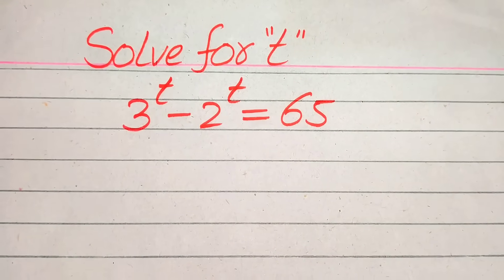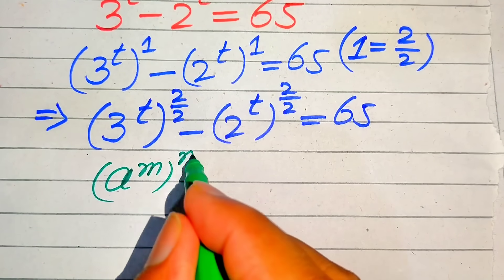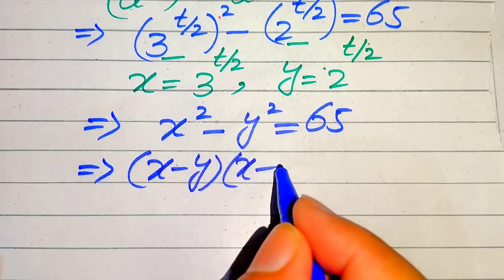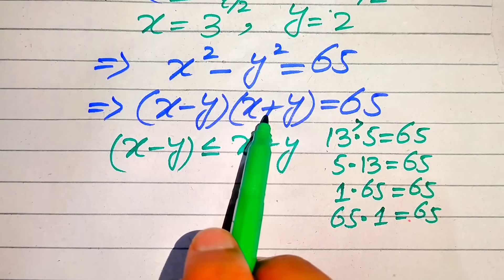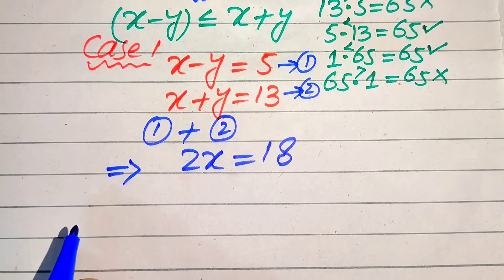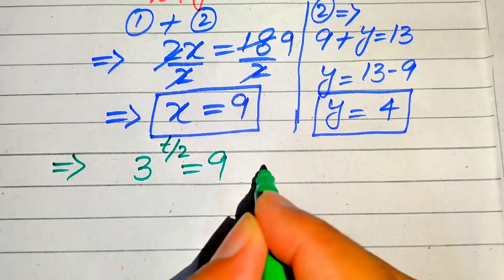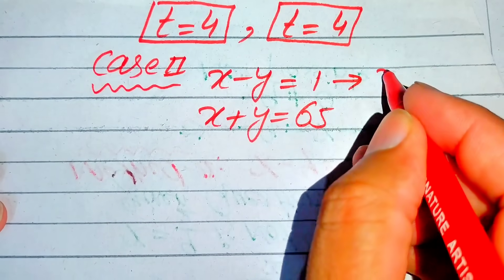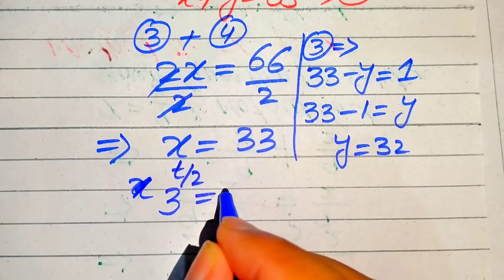Solving a 'Harvard' University entrance exam |Find t?